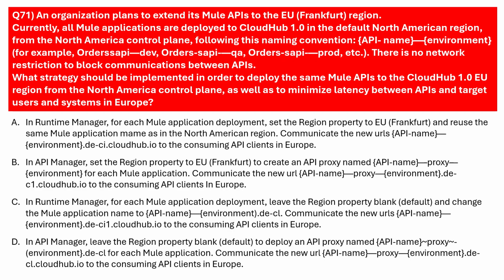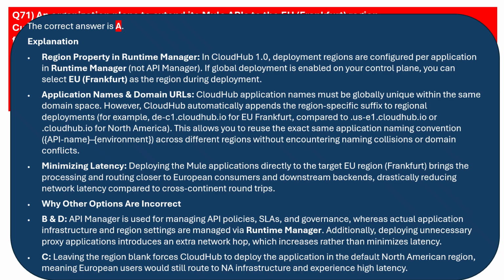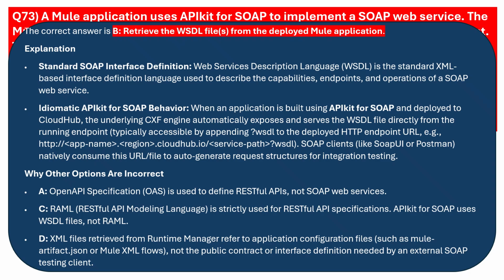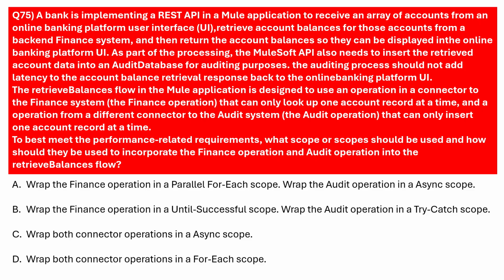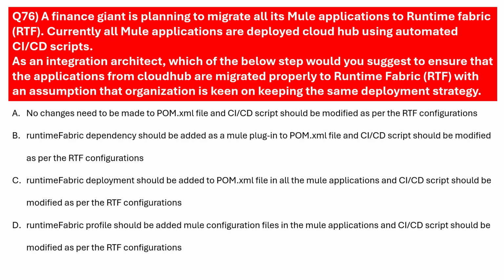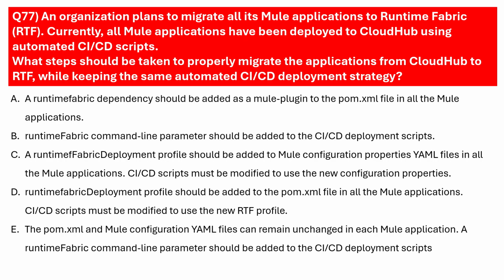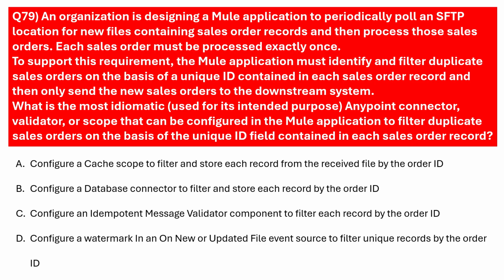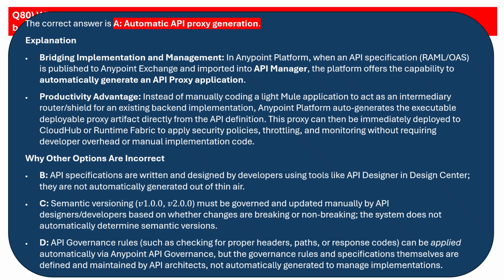Test-8 | Salesforce Certified MuleSoft Platform Integration Architect MCIA Exam Practice Questions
Master the MuleSoft Certified Integration Architect – Level 1 (MCIA Level 1 / Mule-Arch-202) exam with Practice Test 8! 🎯
In this video, we walk through real scenario-based exam questions with step-by-step architectural explanations, breakdown of correct options, and why incorrect options fail. This walkthrough is designed to strengthen your concepts on Anypoint Platform architecture, deployment strategies, non-functional requirements, and integration patterns.

📌 Topics Covered in Test 8:
• CloudHub & Regional Deployments: Application domain names, multi-region routing, and latency minimization.
• Service Mesh vs. API Gateway: East-West microservices communication, mutual TLS, and sidecar proxies.
• SOAP & RESTful APIs: Retrieving WSDL interface definitions and working with APIkit for SOAP.
• Microservices Observability: Implementing Distributed Tracing, correlation IDs, and request lifecycle tracking.
• Performance & Reliability: Parallel For-Each, Async scopes, non-blocking operations, and Object Store idempotency validators.
• CI/CD & DevOps Automation: Migrating workloads from CloudHub to Runtime Fabric (RTF) via Maven profiles (pom.xml).
• Enterprise Software Fundamentals: Core capabilities of CRM vs. SCM vs. ITSM.
⏱️ Timestamps:
• 00:00 - Introduction & MCIA Level 1 Overview
• 00:35 - Q71: Extending Mule APIs to CloudHub 1.0 EU (Frankfurt) Region
• 02:40 - Q72: Service Mesh Communication in Microservices Architecture
• 04:15 - Q73: Retrieving WSDL Interface Definitions for SOAP Web Services
• 06:00 - Q74: Microservices Observability & Distributed Tracing
• 07:45 - Q75: Parallel For-Each & Async Scopes for Non-Blocking Audit Logging
• 10:10 - Q76: Migrating Mule Applications from CloudHub to Runtime Fabric (RTF)
• 12:05 - Q77: CI/CD Maven Profile Configuration (runtimeFabricDeployment)
• 14:00 - Q78: Customer Relationship Management (CRM) Capabilities
• 15:30 - Q79: Idempotent Message Validator for Order Deduplication
• 17:15 - Q80: Automatic API Proxy Generation in Anypoint Platform
• 18:40 - Wrap-Up & Key Exam Takeaways
💡 Recommended Study Resources:
• Official Salesforce MuleSoft Integration Architect Exam Guide
• Anypoint Platform Architecture: Integration Solutions (ARC730)
• MuleSoft Documentation & API-Led Connectivity Whitepapers

MuleSoft Certified Integration Architect, MCIA Practice Exam, MuleSoft Integration Architect Test 8, MCIA Level 1 Practice Test, Mule-Arch-202 Exam Preparation, MuleSoft Architect Exam Questions, MuleSoft Certification 2026, Anypoint Platform Architecture, CloudHub 1.0 vs Runtime Fabric, Mule 4 Parallel For Each, MuleSoft Async Scope, Idempotent Message Validator Mule 4, Service Mesh Microservices, Distributed Tracing MuleSoft, Mule Maven Plugin RTF Deployment, APIkit for SOAP WSDL, Salesforce MuleSoft Architect, INNOVA8HUB